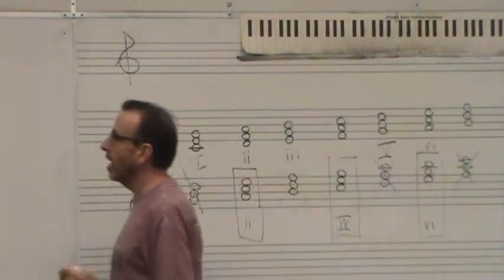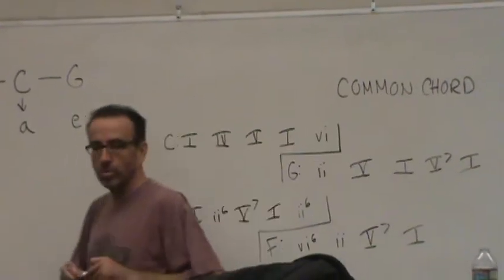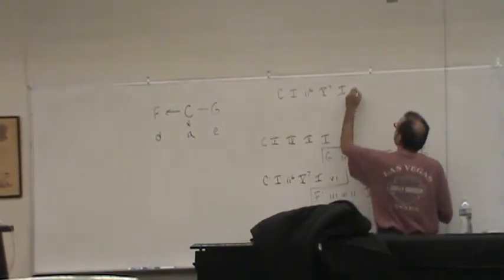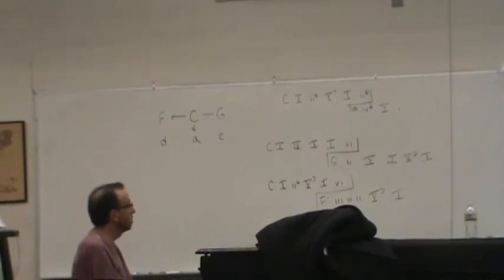Summer Harmony (Day 6) {Part 2} - Examples of Common Chords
There are a few examples of how common chords are used in transition, in both major and minor.